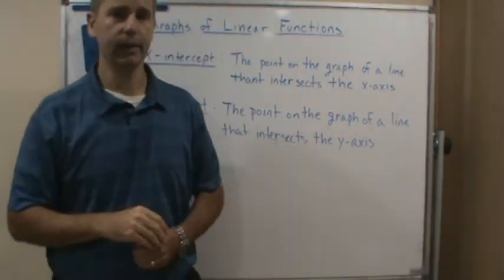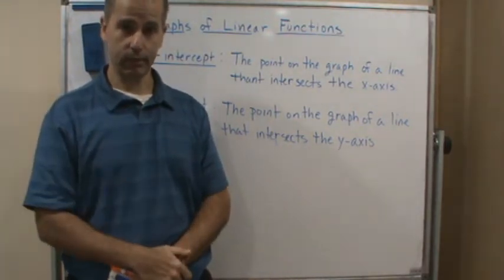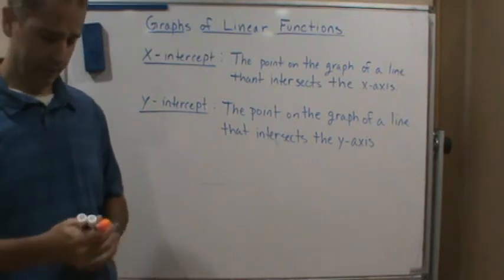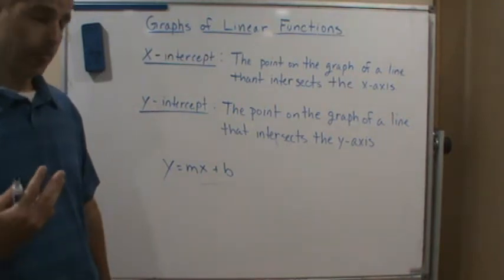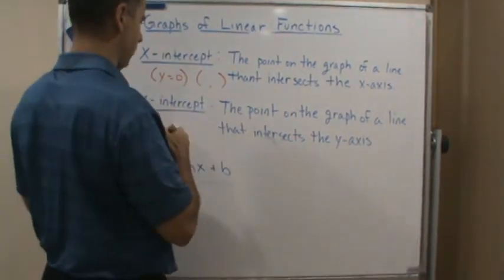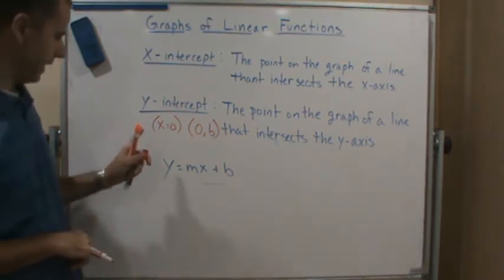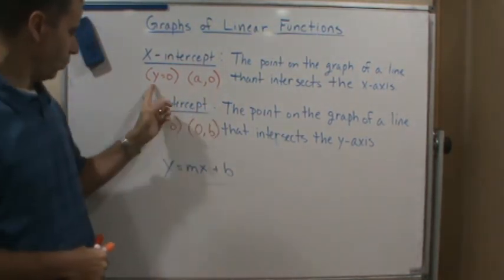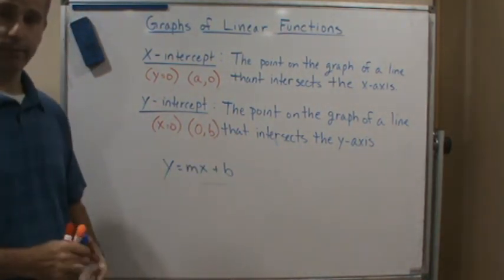Technical Math Graphs of Linear Functions Intercepts